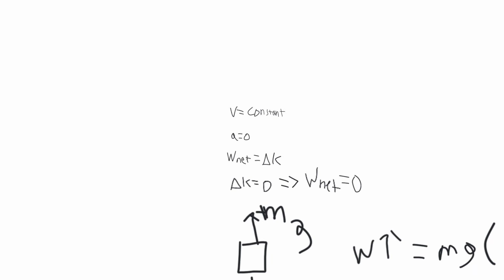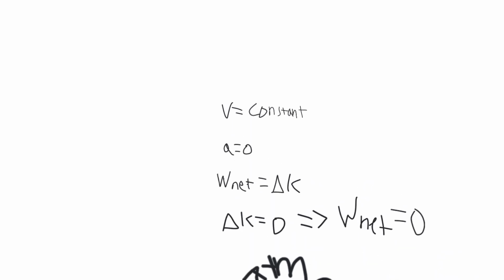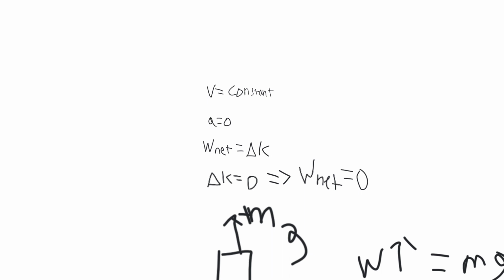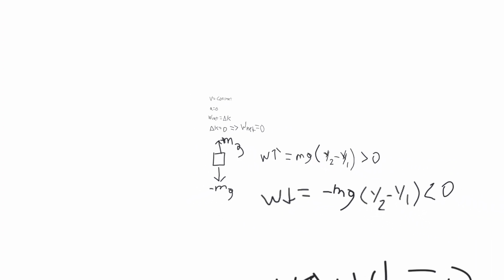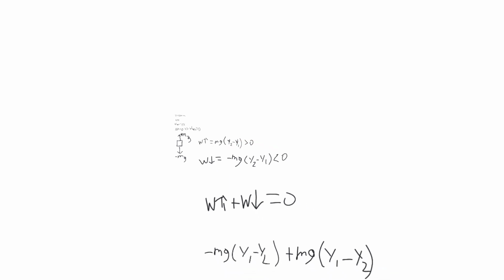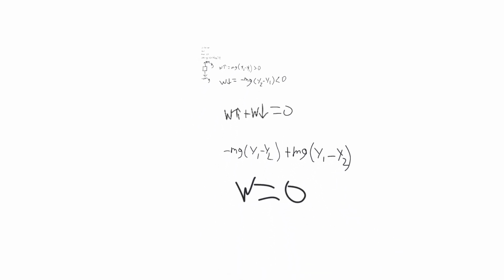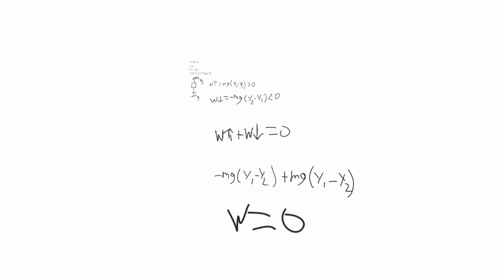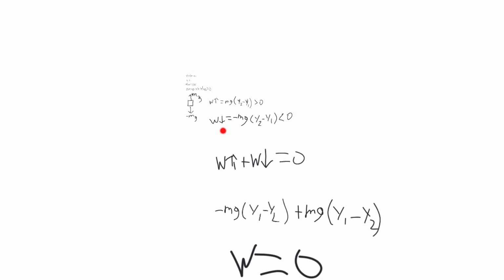Test 2 Part 1 Work and Energy Notes Example 3